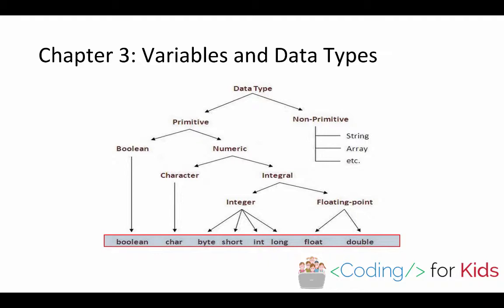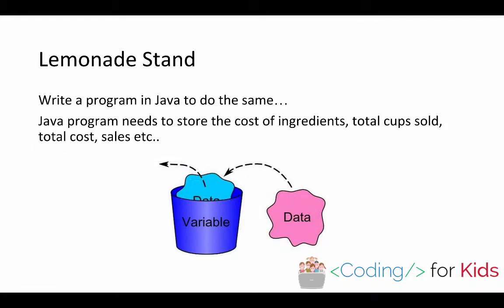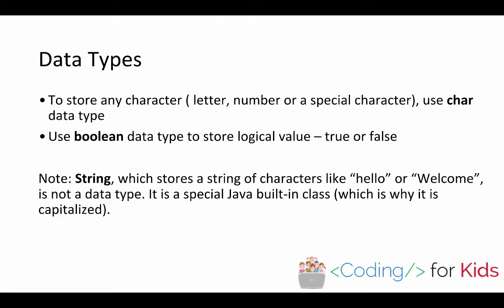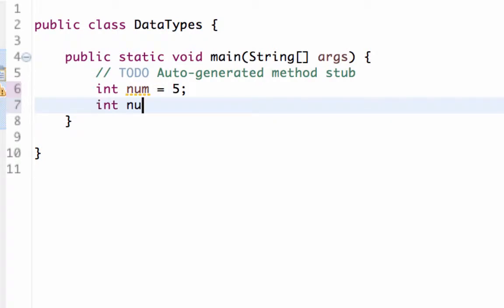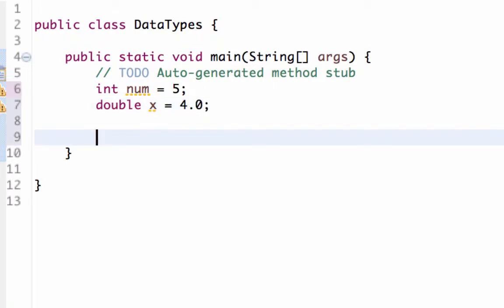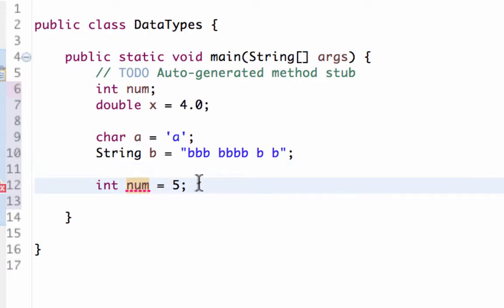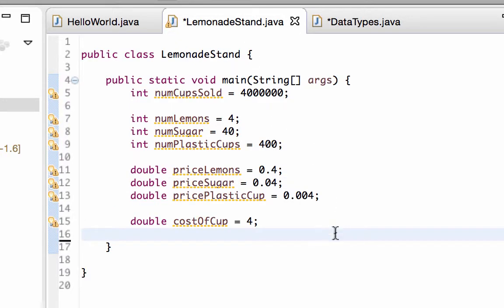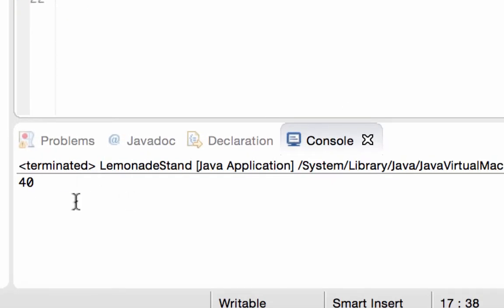Lesson 2: Variables and Data Types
In this lesson we go over fundamentals of Java and build our own lemonade stand!